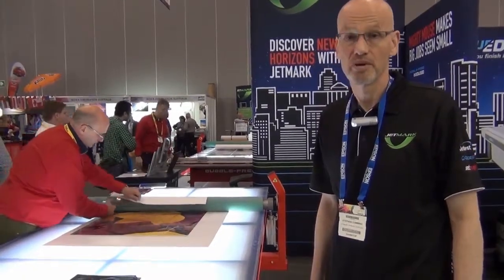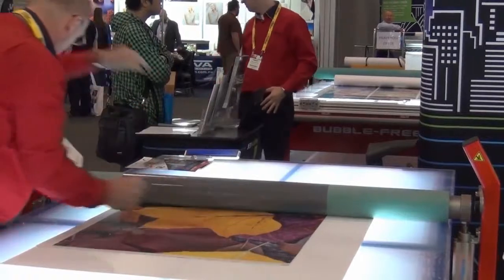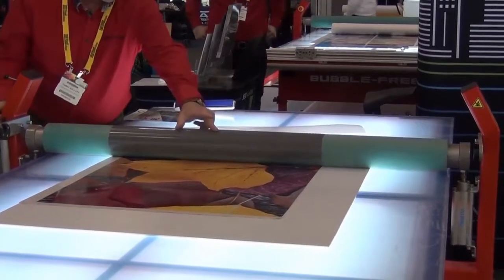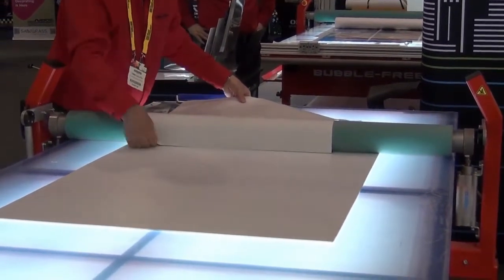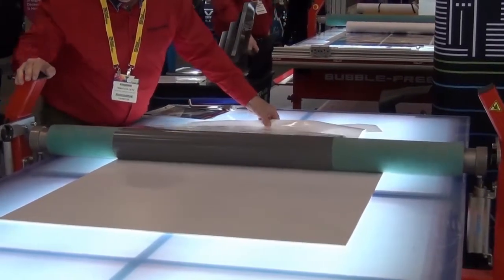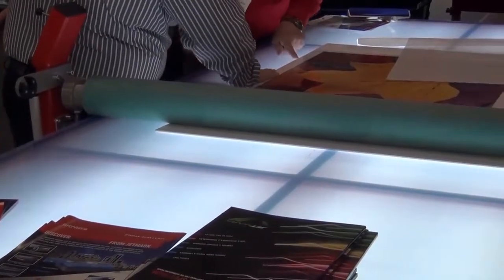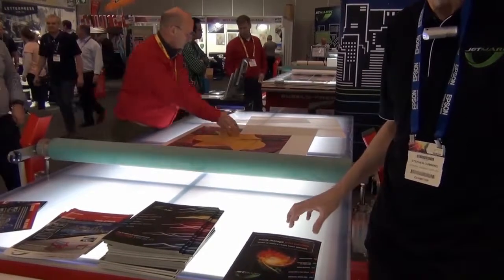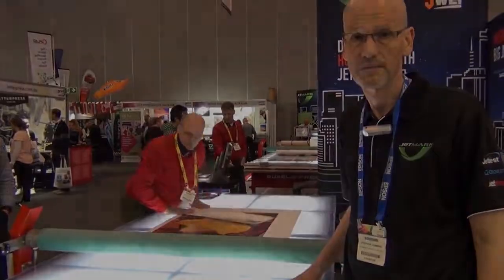Jetmark Bubble Free Mouse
Bubble Free Mouse offers smaller studios or those with limited space a mounting table option at an excellent price.